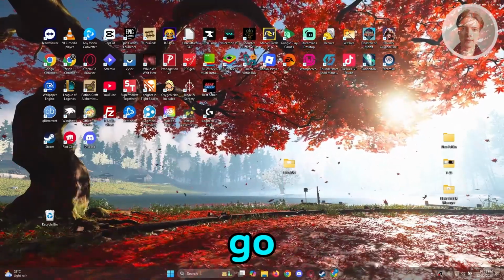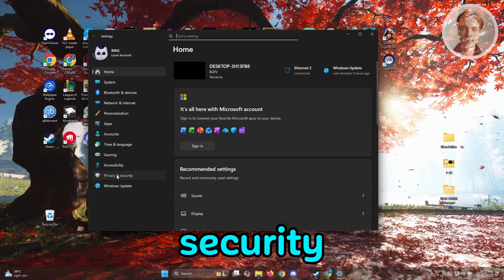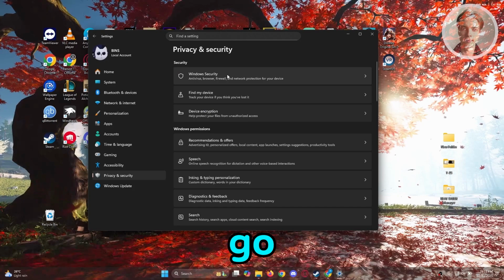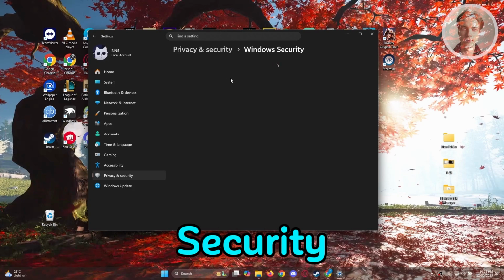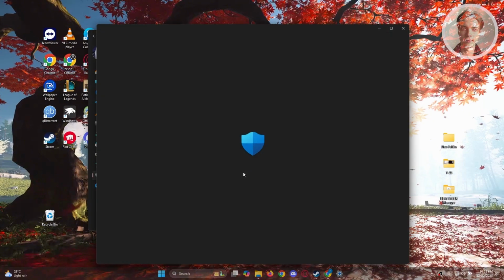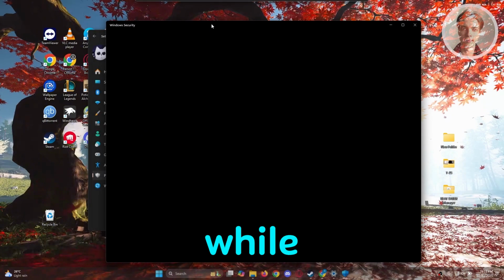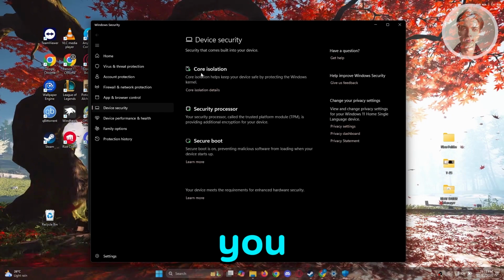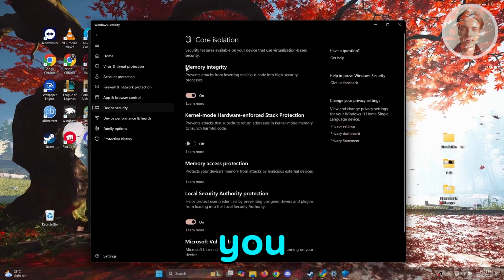How To Fix SteamVR Bluetooth Not Available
If you want to be able to fix “Bluetooth Not Available” in SteamVR, then this video will be perfect for you!